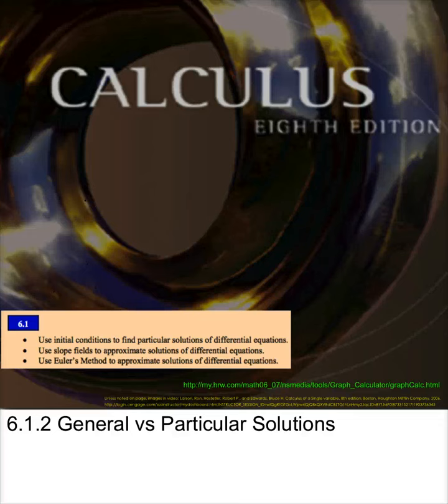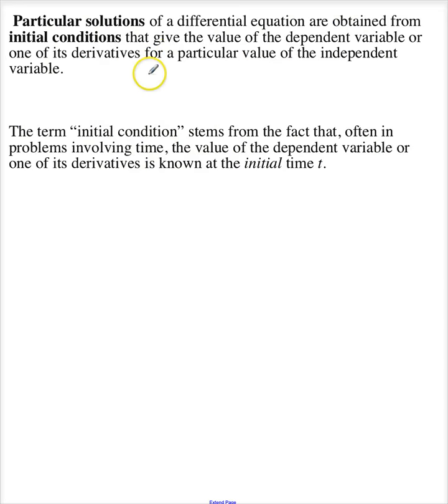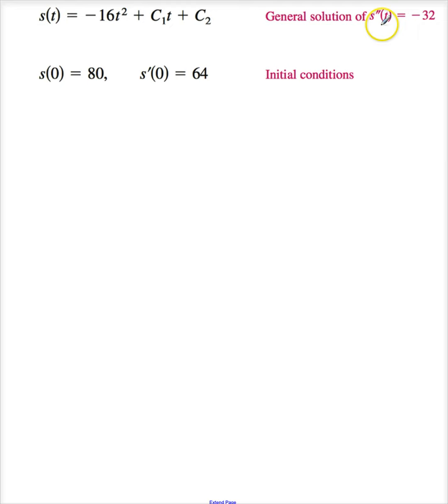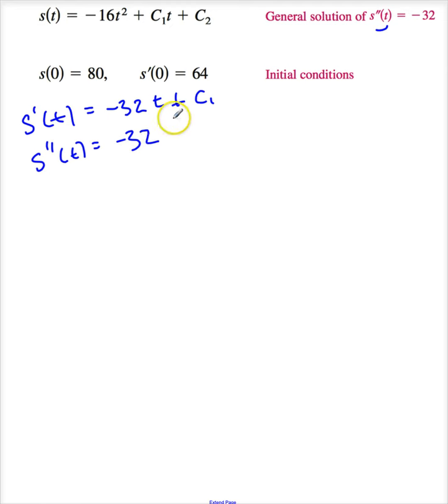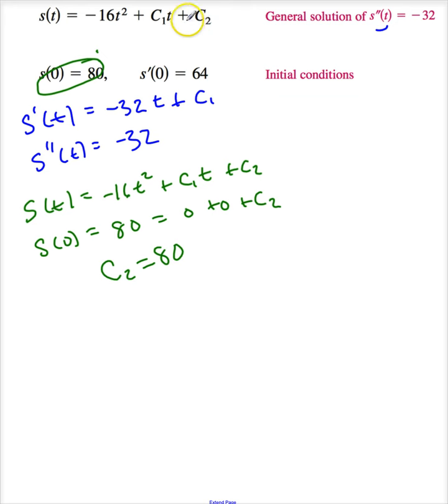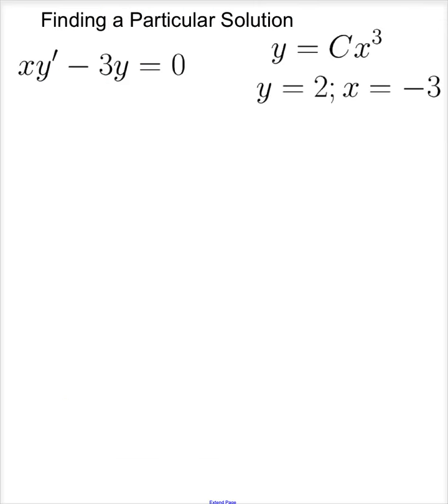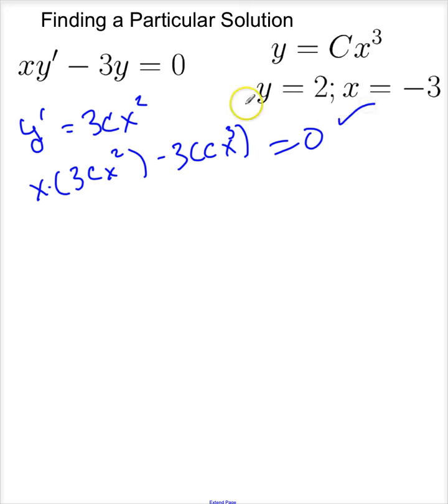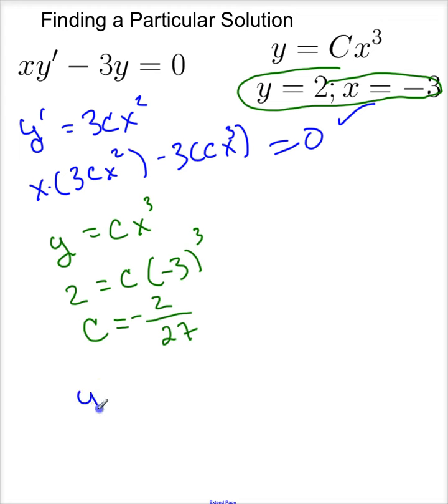THS 6 1 2 General vs Particular Solutions